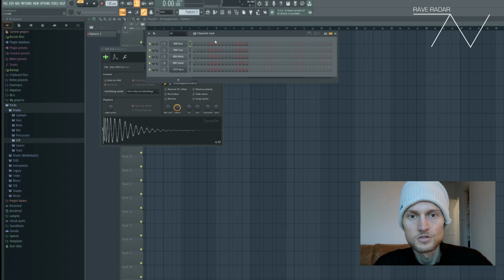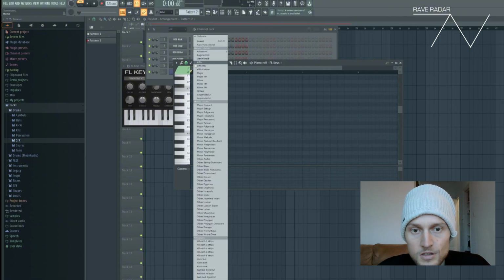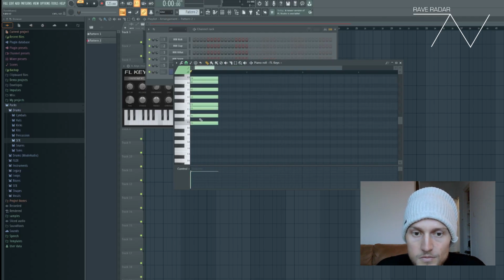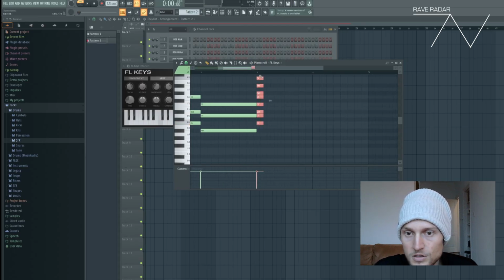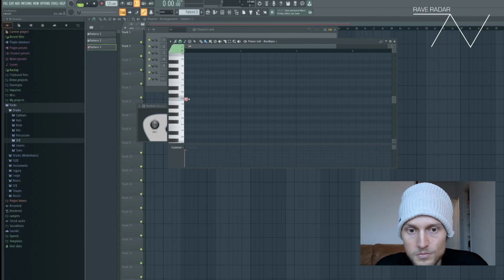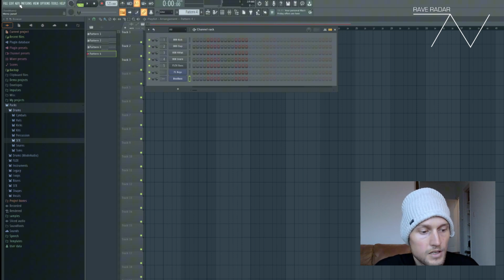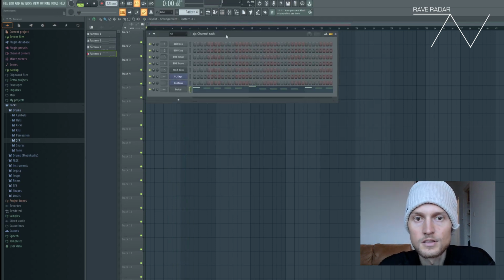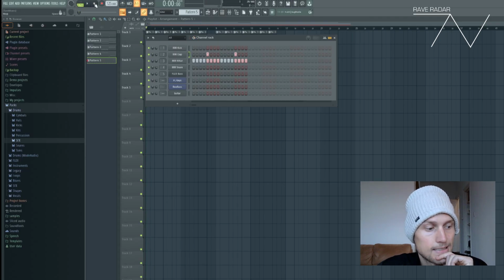Learn music production SUPERFAST EDITION (FL studio) part 2: First Song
Part 2 of our FL crash course.